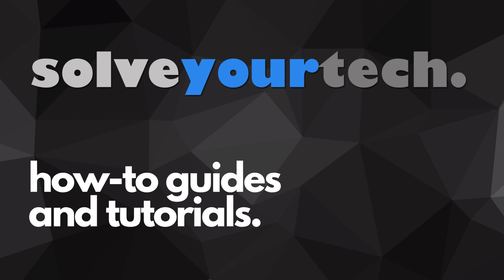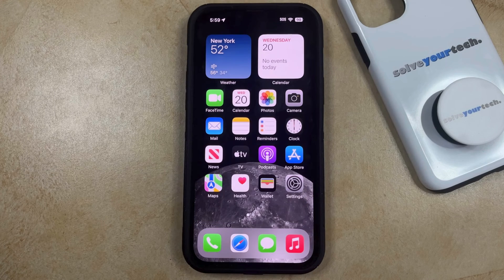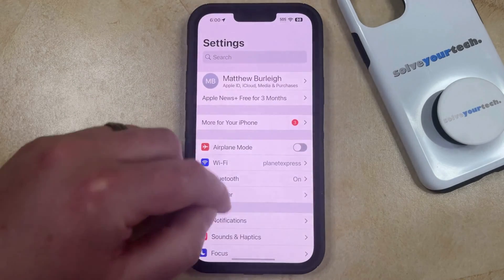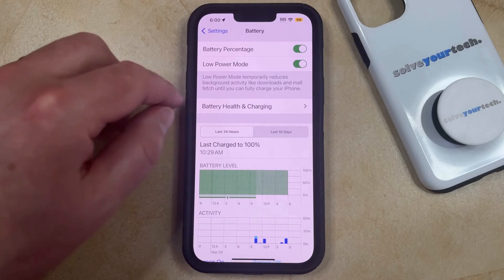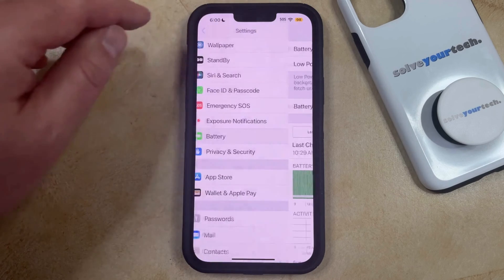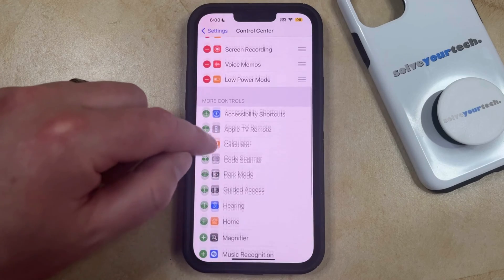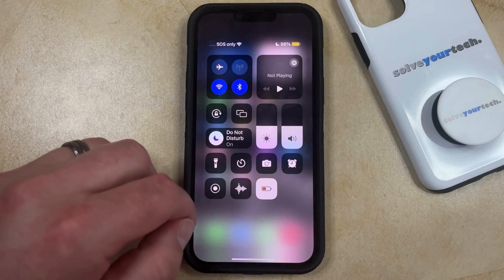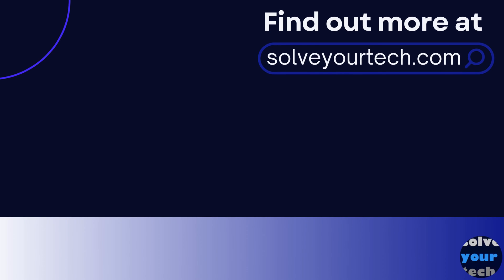How to Enable Battery Saver Mode on iPhone 14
This video will show you how to enable battery saver mode on iPhone 14. Once you complete this tutorial, you will know how to put your iPhone into a mode that consumes less battery life.

You can enable iPhone 14 battery saver mode with the following steps:

1. Open Settings.
2. Choose Battery.
3. Turn on Low Power Mode.

You can also add a Low Power Mode button to the Control Center to make it easier to toggle on or off. Just go to Settings - Control Center and then tap the green + button to the left of Low Power Mode.

00:00 Introduction
00:15 How to Enable Battery Saver Mode on iPhone 14
01:35 Outro

Related Questions and Issues This Video Can Help With:

- How to Enable Battery Saver Mode on iPhone 14 Mini
- How to Enable Battery Saver Mode on iPhone 14 Plus
- How to Enable Battery Saver Mode on iPhone 14 Pro
- How to Enable Battery Saver Mode on iPhone 14 Pro Max